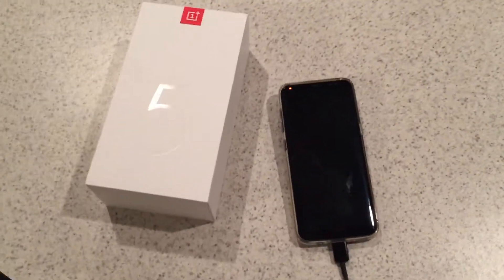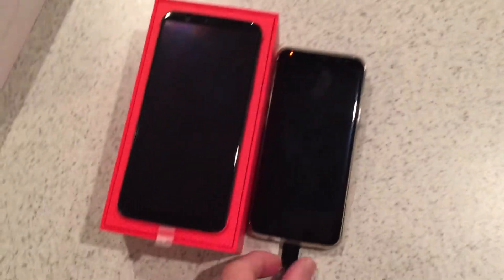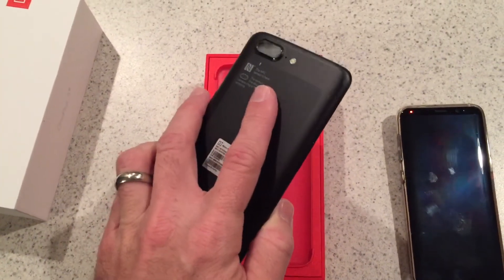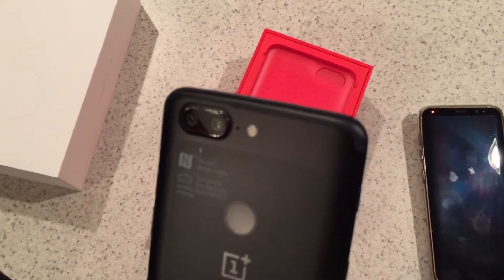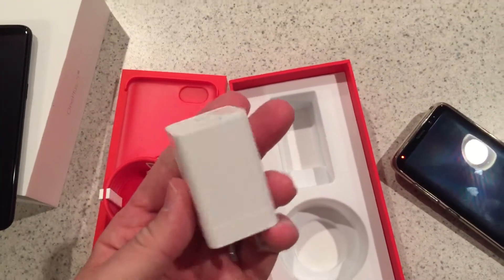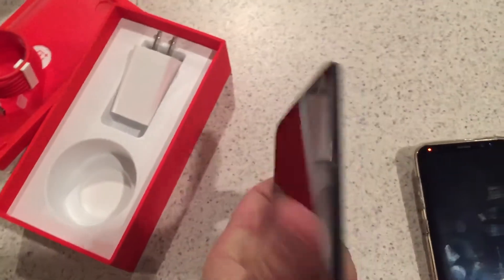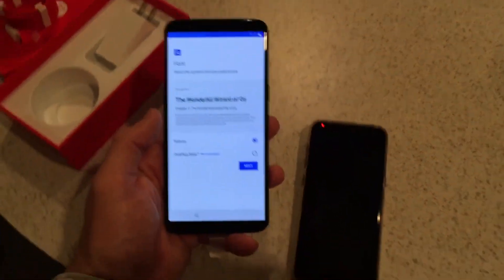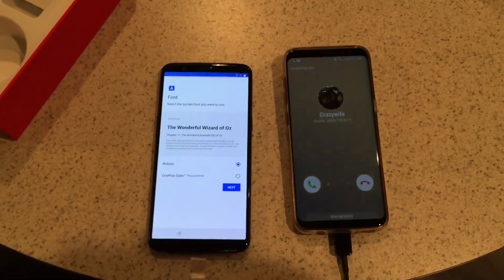Oneplus 5T unboxing S8 comparison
Extremely quick look at the 5T out of the box along side the S8. The 5T is an absolutely fantastic phone for the money.  Wow!